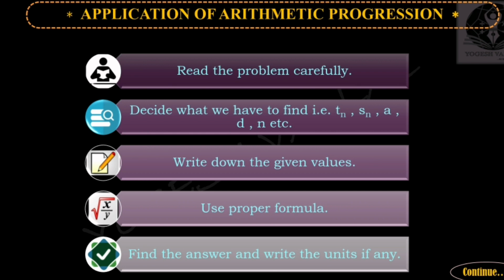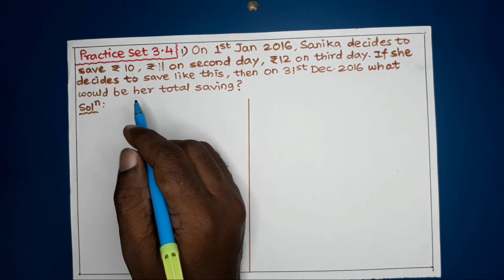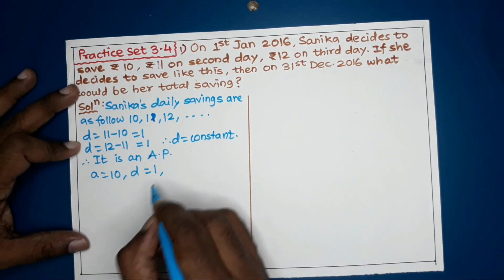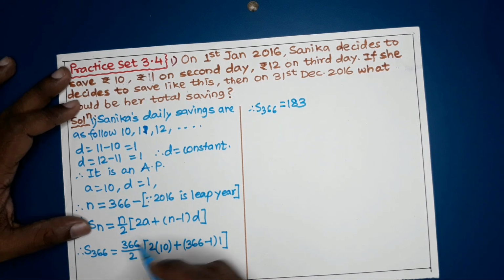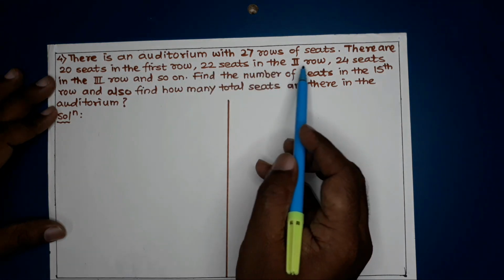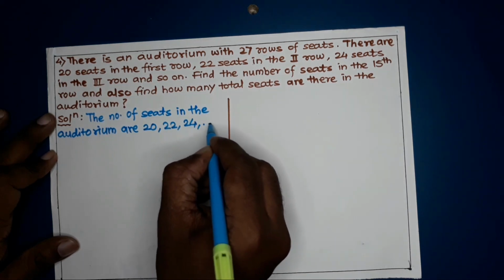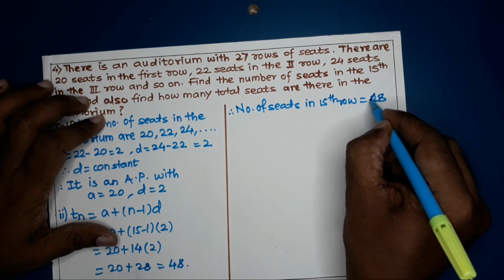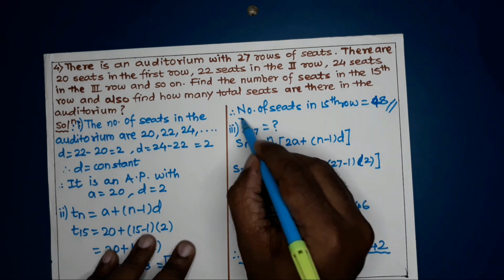STD 10 (ENG MED) MATHS 1 CHAP 3 ARITHMETIC PROGRESSION PRACTICE SET 3.4 WORD PROBLEM